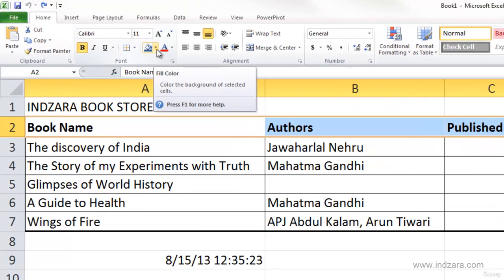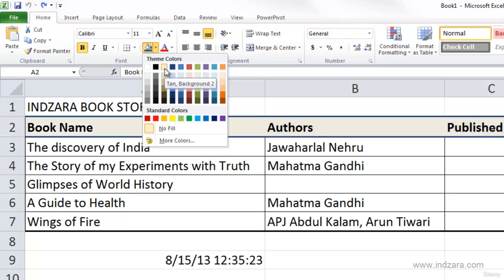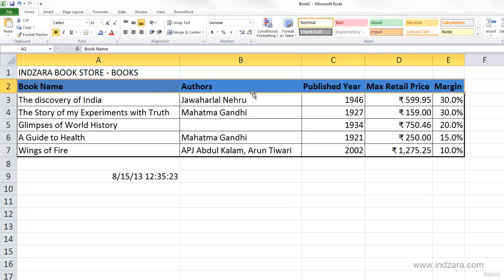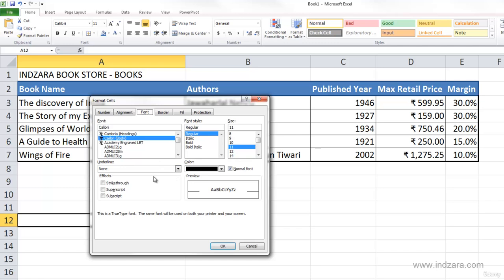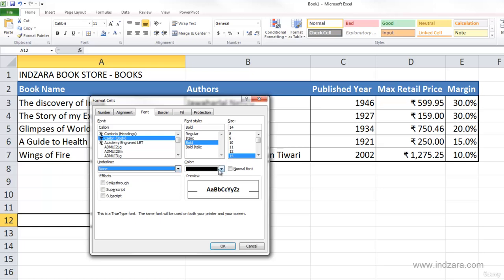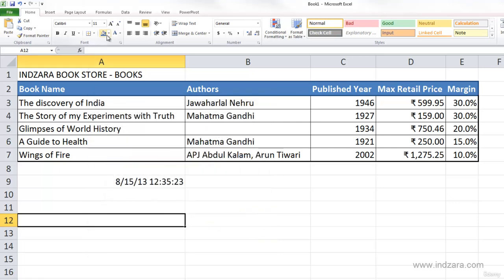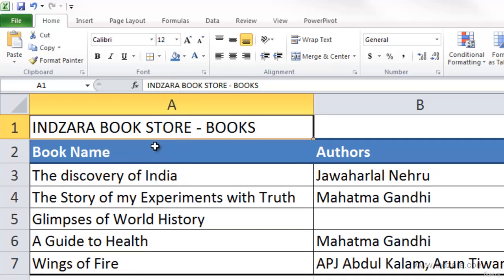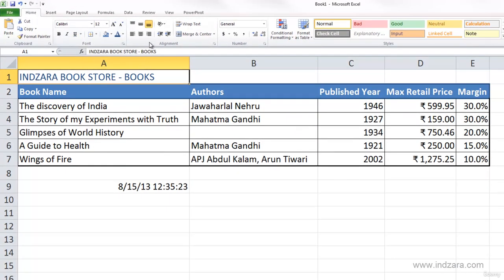34 Formatting Fill and Font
34 Formatting   Fill and Font